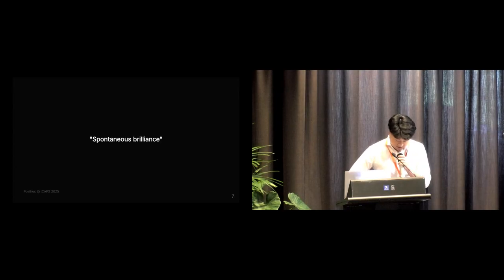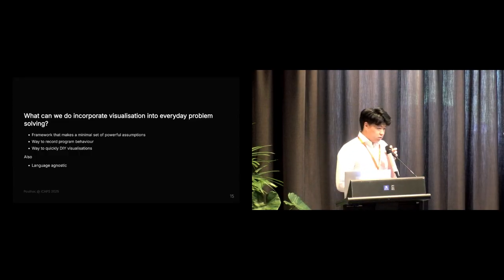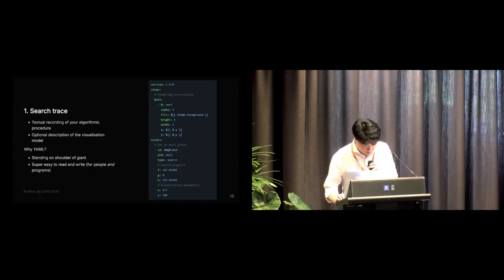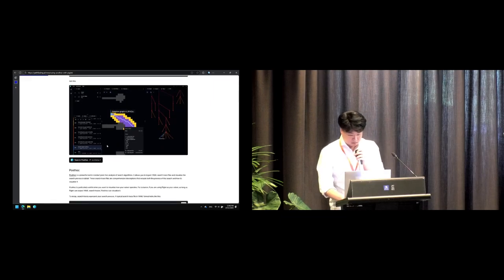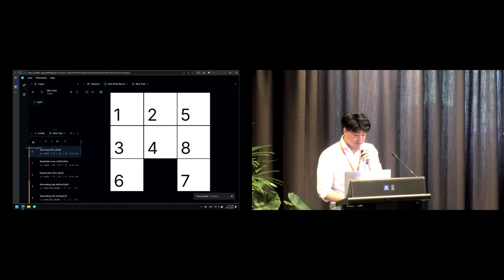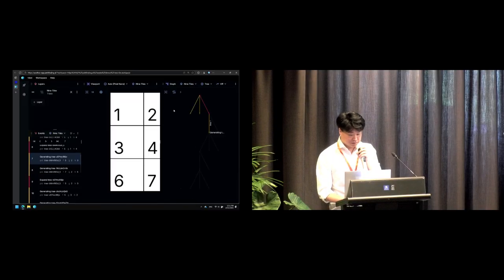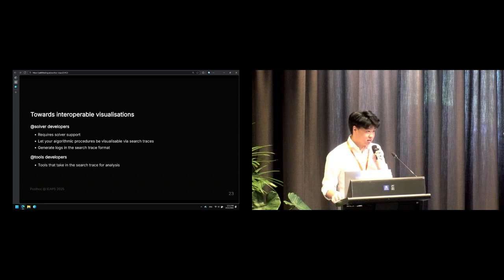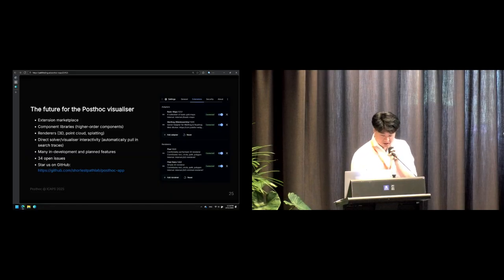ICAPS 2025: L45 - Posthoc: The Visualisation Platform for Search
Search in Planning and Scheduling II
L45 - Posthoc: The Visualisation Platform for Search
Kevin Zheng, Daniel Harabor, Michael Wybrow